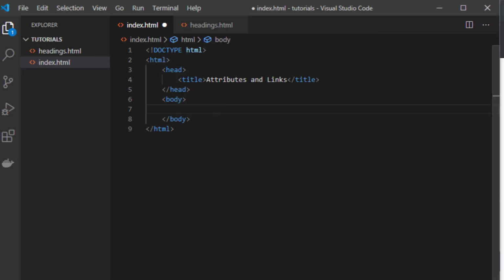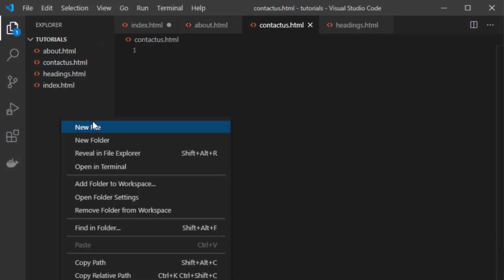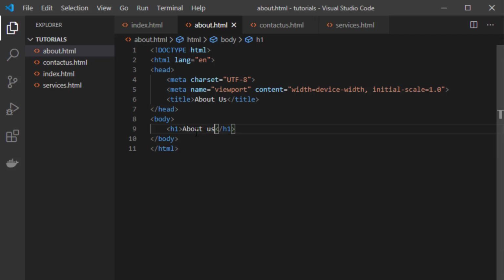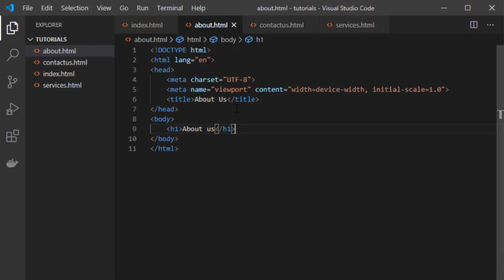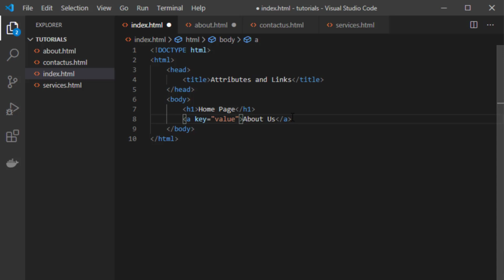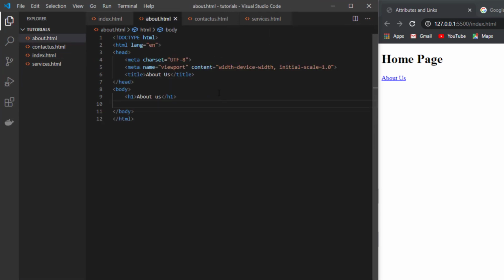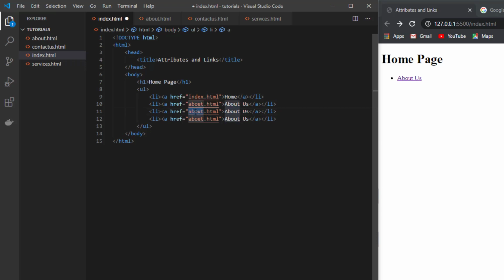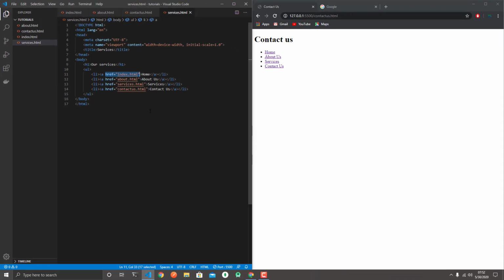7. How to create a Social Network - Links and Attributes (Shona)